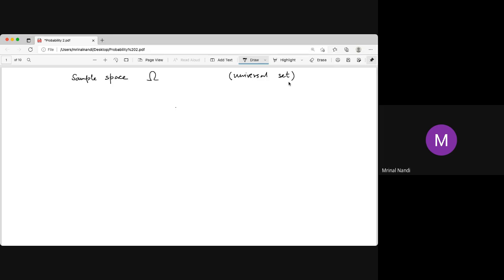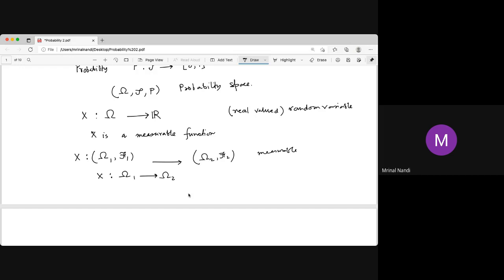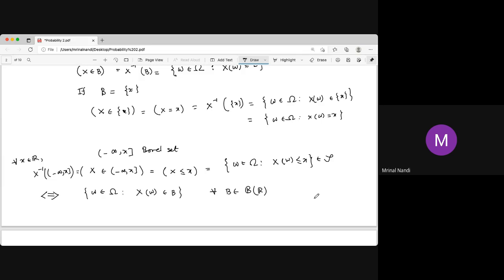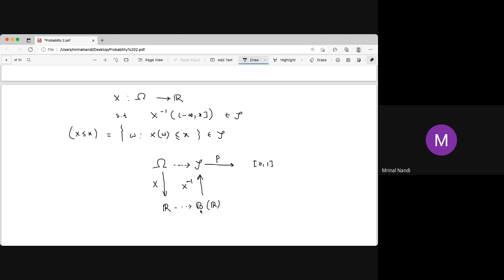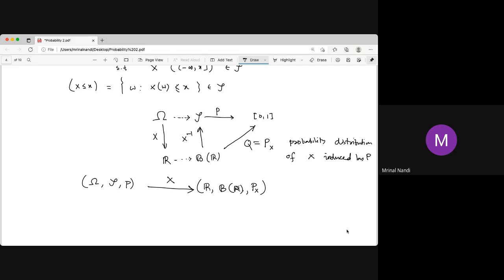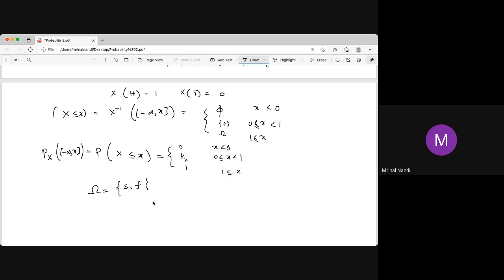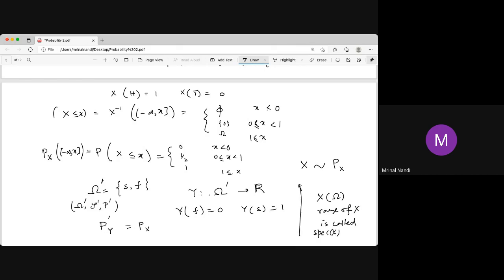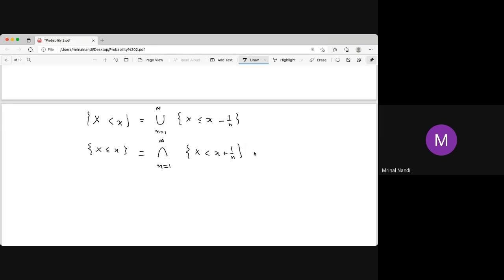Probability 2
Probability space and Random Variable